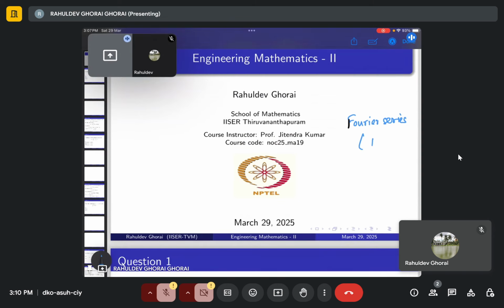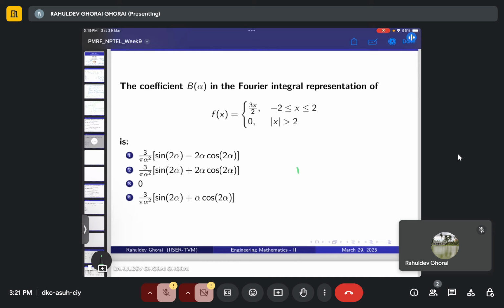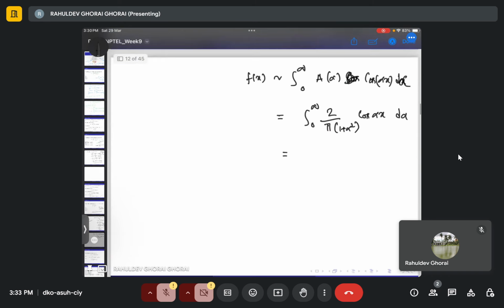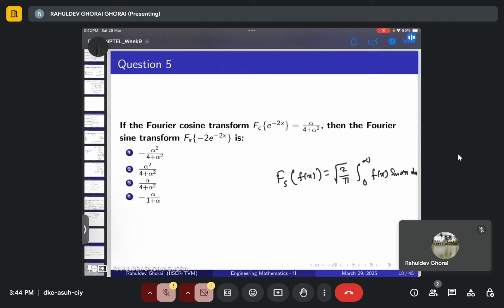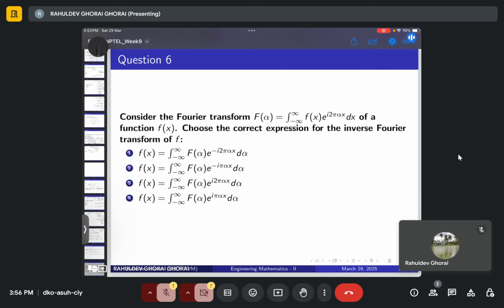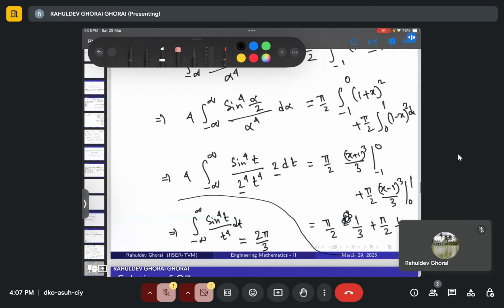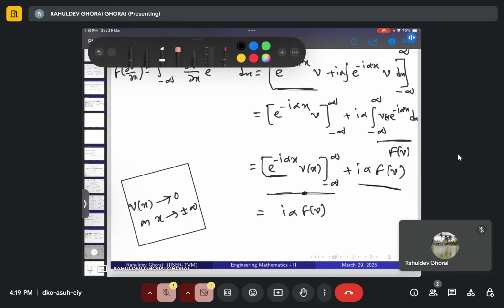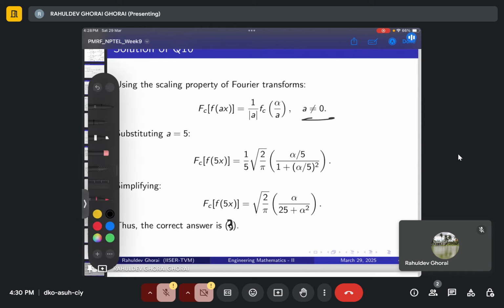Tutorial Session (Week 9) || Engineering Mathematics-II || NPTEL Course|| By Rahuldev Ghorai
This video is the recording of live tutorial session (week 9) of a NPTEL course, Engineering Mathematics-II. Course Instructor: Prof. Jitendra Kumar.